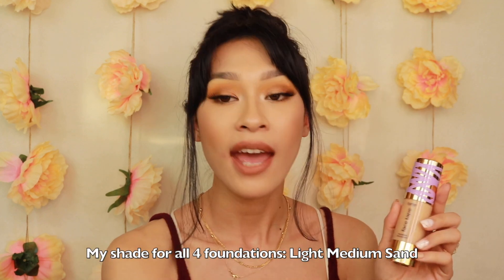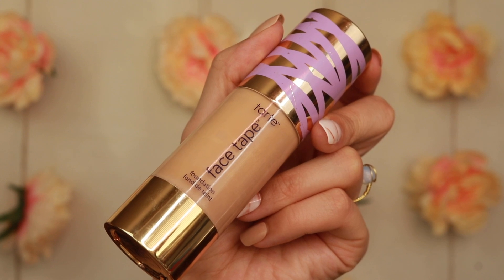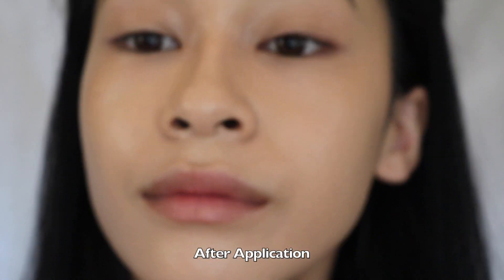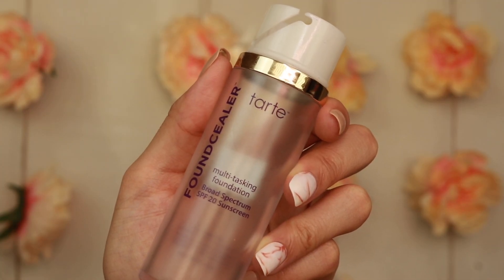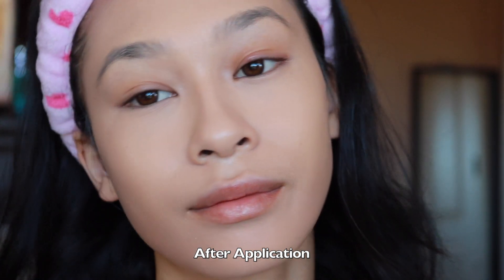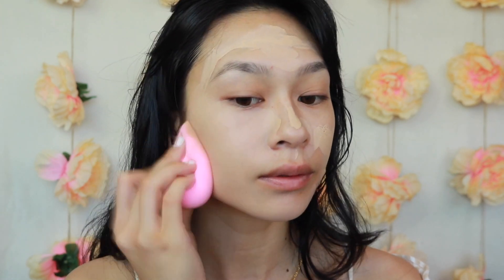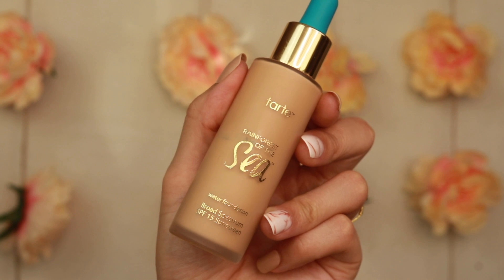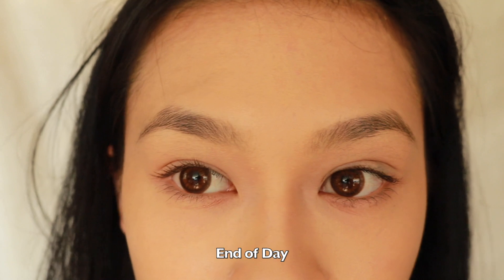Which is the BEST Tarte Foundation?? Review + Application + Wear Test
Should have noted in the beginning of this video that I am battling all of Tarte’s liquid foundations. They also include stick and powder foundations in their line, but I did not have extra $$ to spend on those items! I hope you all find this review helpful!
LOVE YOU
- Beauty By Jasmine Yin is independently owned by Cambodian artist, Jasmine Yin. The handmade press-on nails are custom made to complement every occasion and can easily be applied within minutes. 20% of proceeds are donated to Fearfully Wonderfully Made, a nonprofit, that caters to helping low-income and homeless women rebuild and restart their lives & careers.

🌼PRODUCTS MENTIONED
~Tarte Face Tape Foundation - 01:49 $39 Light Medium Sand
“hypoallergenic, longwearing, full coverage foundation mattifies, hydrates & brightens your appearance. 50 shades, 5 undertones”
~Tarte Babassu Foundcealer Skincare Foundation Broad Spectrum SPF 20 - 04:39 $39 Light Medium Sand
“This vegan makeup & skincare hybrid delivers an ultra-comfortable, natural radiant finish & medium customizable coverage so you can live your day, your way.” 30 shades
~Tarte Amazonian Clay Full Coverage Foundation SPF 15 - 06:52 $39 Light Medium Sand
“oil-free, vegan, matte liquid foundation that will breathe life back into your skin. It's a full-coverage foundation that's so easy to apply.” 40 shades
~Tarte Water Foundation Broad Spectrum SPF 15 - 08:34 $39 Light Medium Sand
“A hypoallergenic, vegan foundation that delivers powerful pollution defense and weightless, buildable coverage that looks naturally flawless.” 30 shades

Contacts: Olens Spanish Brown
Necklace & Bracelets: Had it since I was a kid - gifted from my parents
Nails: ShopBeautyByJasmineYin.com
Face: Tarte amazonian clay foundation light medium sand & shape tape light medium, colourpop Alexis ten topaz palette
Eyes: ABH dip brow dark brown and clear brow gel, pur x rawbeautykristi palette, urban decay lash freak, velour lash & go + mini me lashes
Lips: colourpop curvii, Mac naturally transformed

▪️FAQ:
📊Business
💻iMovie